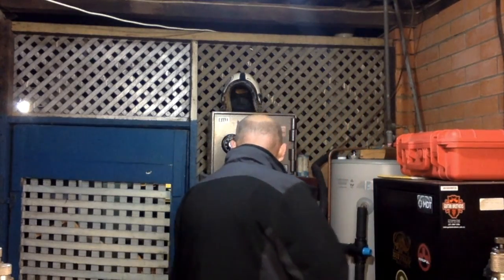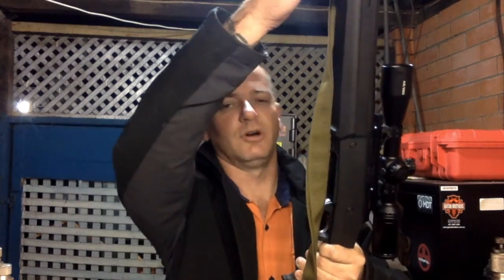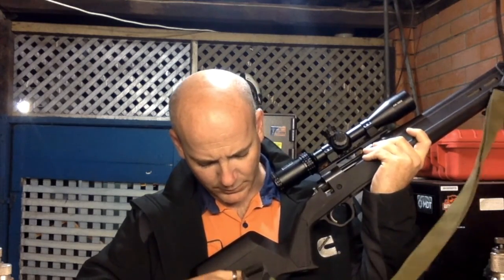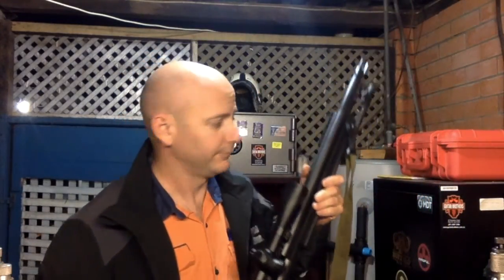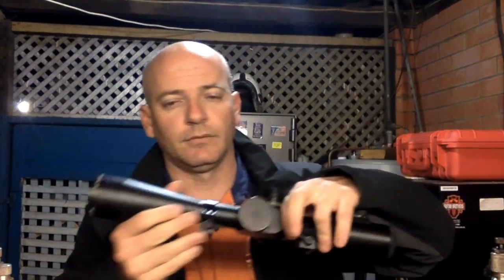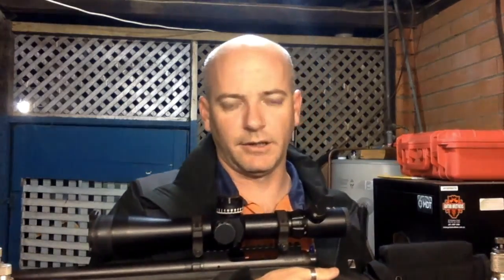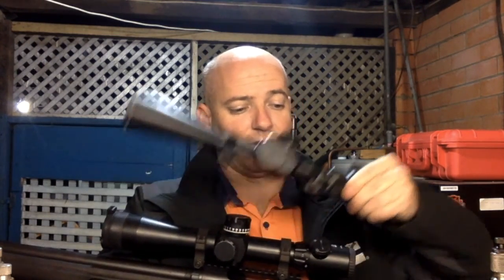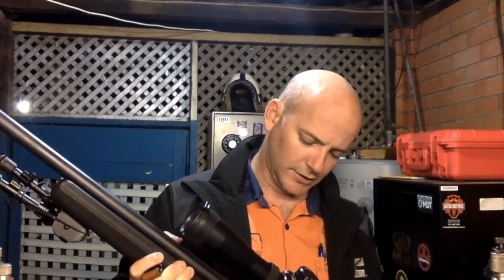update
a few words about an upcoming bolt up project and a few other things